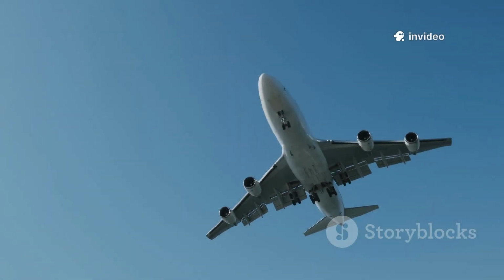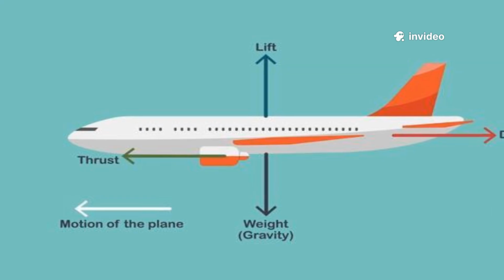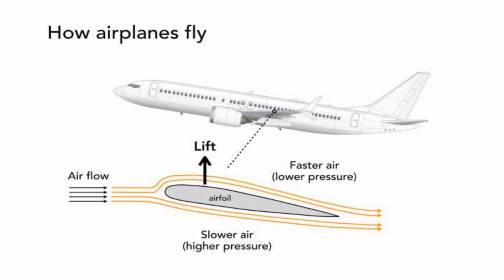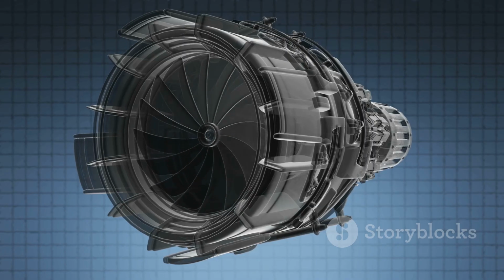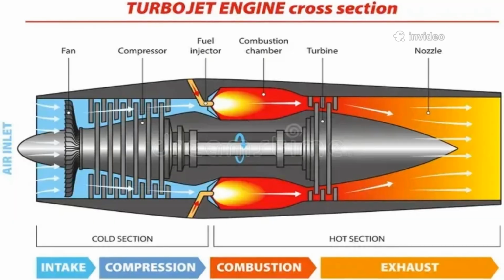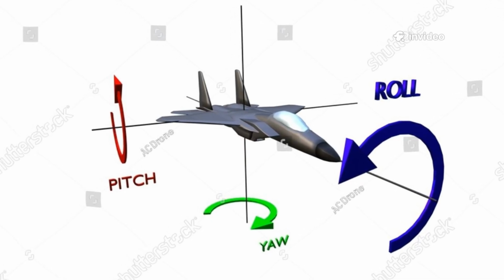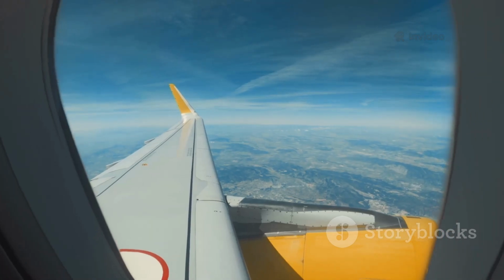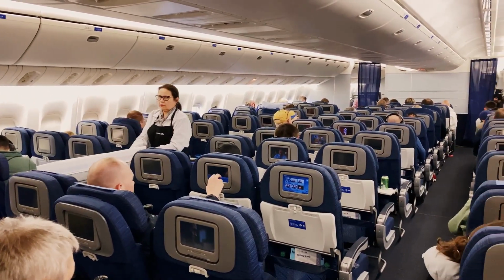The Science of How Airplanes Actually Fly!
Have you ever wondered how airplanes, weighing hundreds of tons, can soar effortlessly through the sky? In this video, we break down the fascinating science of how airplanes actually fly!

Discover the key forces—lift, thrust, drag, and weight—that make flight possible, and learn how wings, engines, and aerodynamics work together to keep planes in the air. From Bernoulli’s Principle to Newton’s Laws, we’ll explain it all in simple terms with real-world examples.

Whether you're a curious traveler or a science enthusiast, this video will change the way you think about flight.